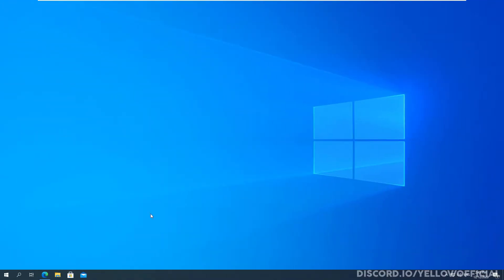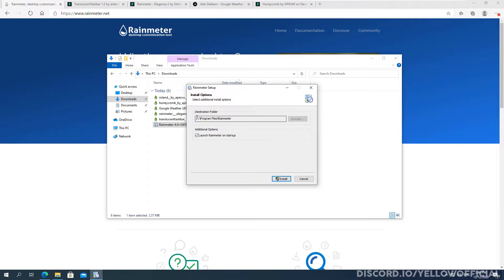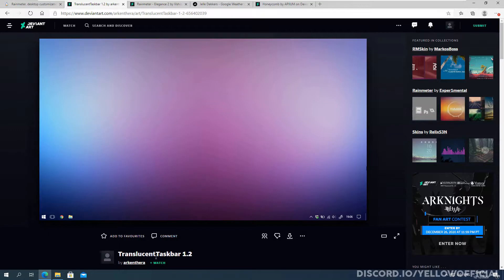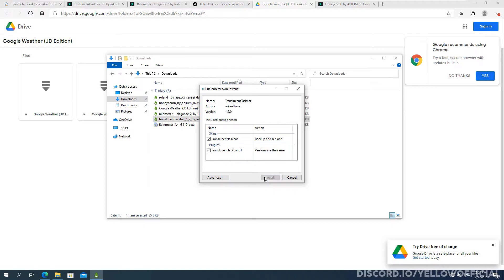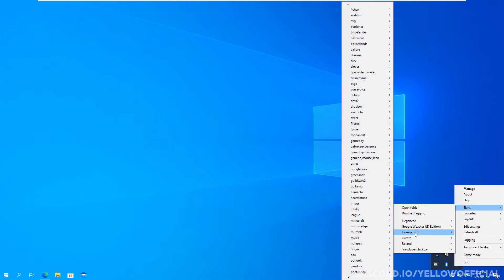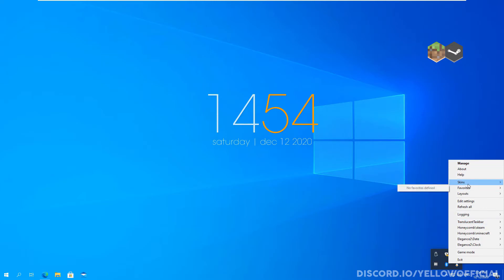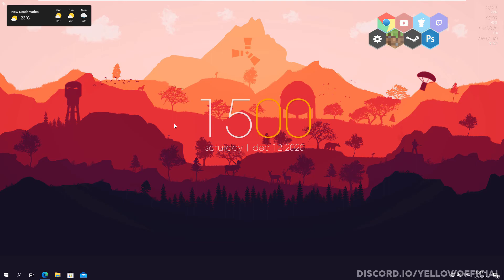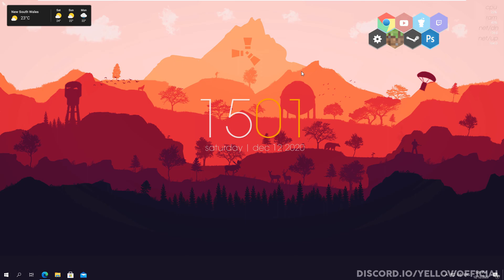Rainmeter | The ultimate desktop customization tool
Rainmeter is by far the best dektop customization tool, allowing you to customize windows 10 to your own liking. Today, I will be showing you Rainmeter and it's full potential, so sit back and enjoy!